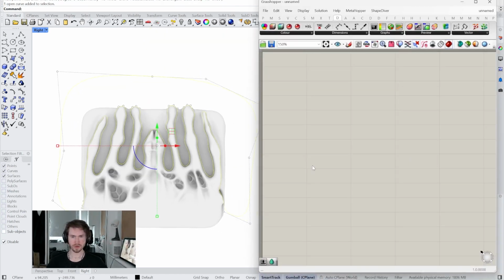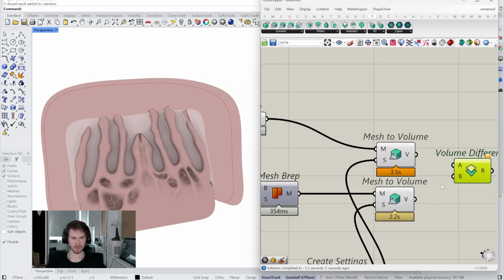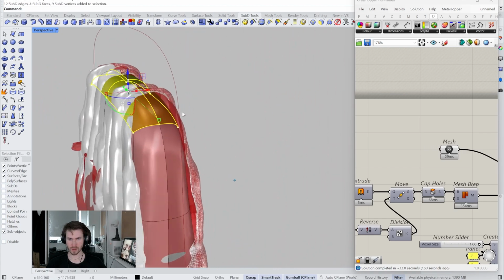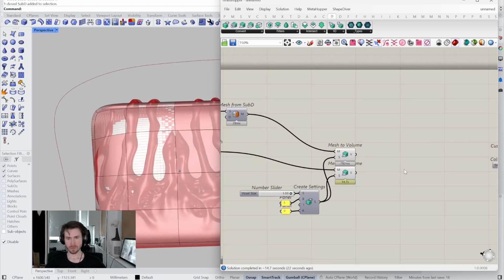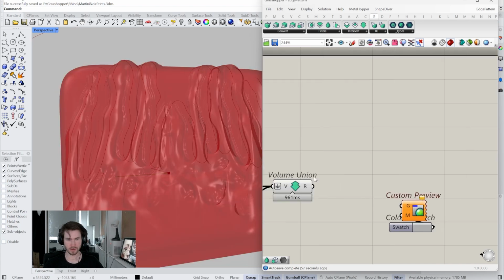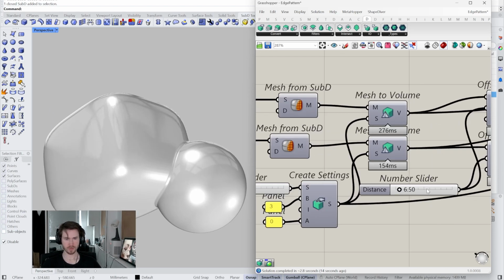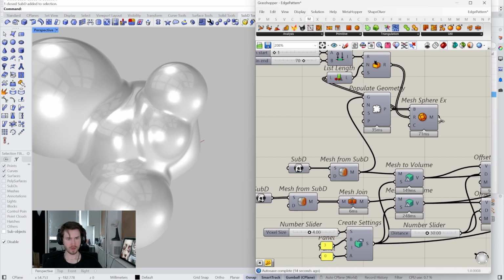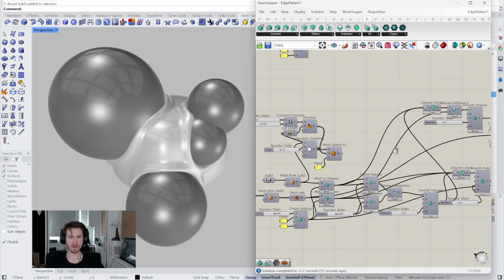Satisfying Intersections with Grasshopper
Recorded 03/09/2025

Follow along as we explore a various ways to stylize intersections between multiple bodies within Grasshopper. If you follow along with this tutorial and share photos of your results on instagram, please tag me @robot.objects I'd love to see what you created!